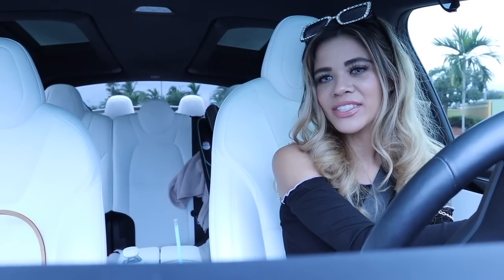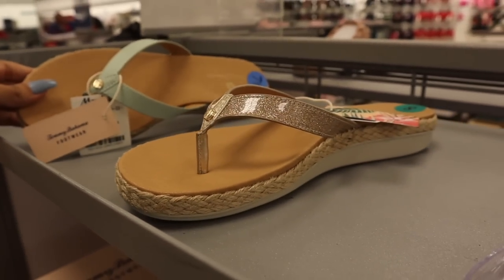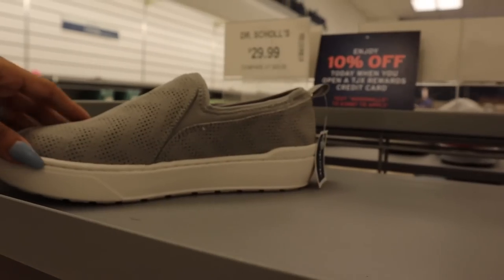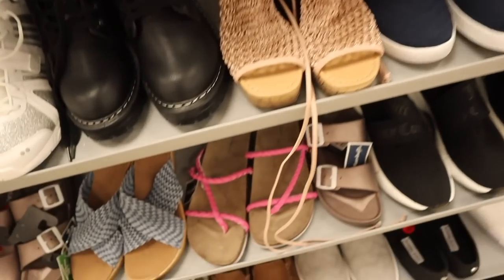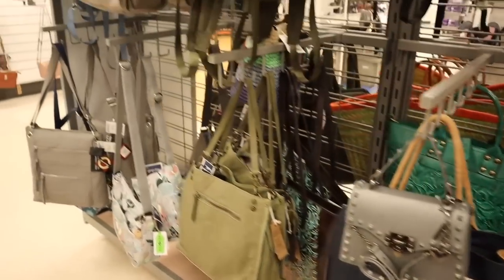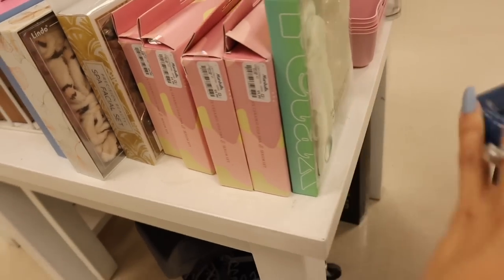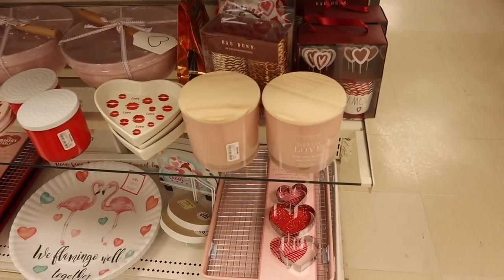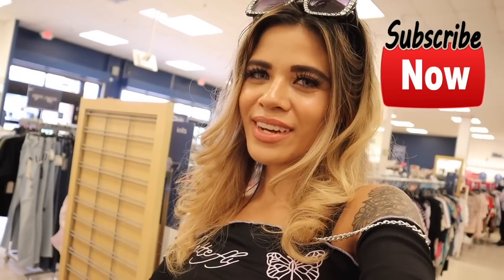Shopping the BIGGEST SALE at MARSHALLS! we bought it ALL!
PURPLE PHONE CASE:

AMAZON GLITTER CUP:

Lenses links:
1. Havana Blue-Grey
2. Himalaya Grey
3. Himalaya Blue
4. Polar Lights Grey

MY FAVORITE AMAZON PRODUCTS:

Pink laptop case:

Pink desk:

Pink Chair:

Pink keyboard:

Pink mouse:

Pink headset:

Anxiety bling ring:

Bling Apple Watch band:

Butterfly Apple Watch band:

Yoga Pants:

125 S. State Road 7, Suite 104-136